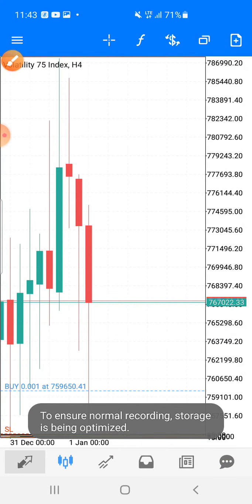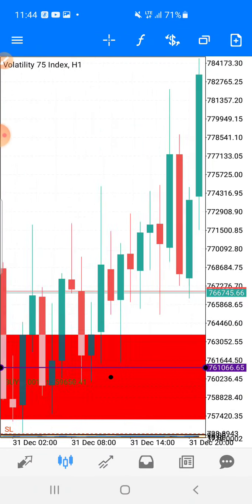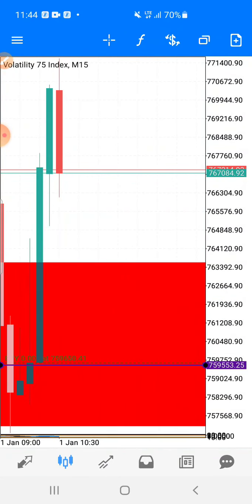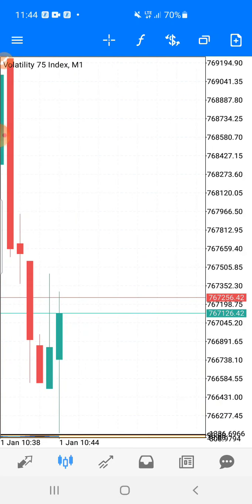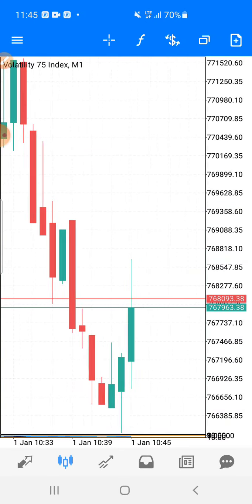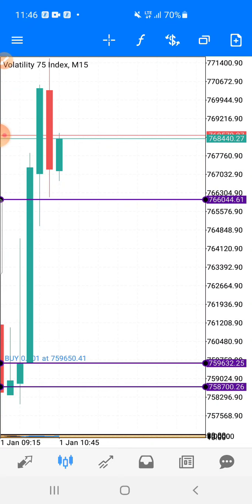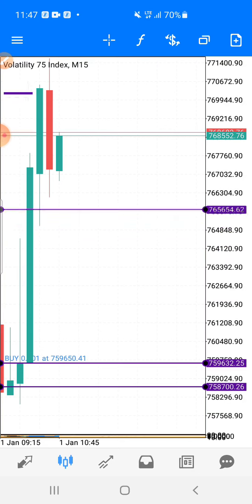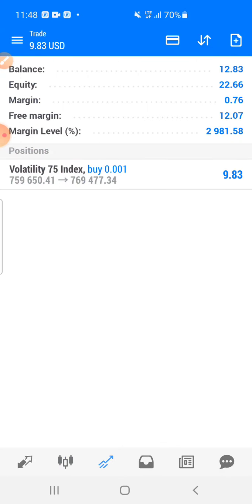Make $5000 live trading vx75 index with 99.9% accurate strategy 2022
This most simplest vx75 index strategy will make you a lot of money.